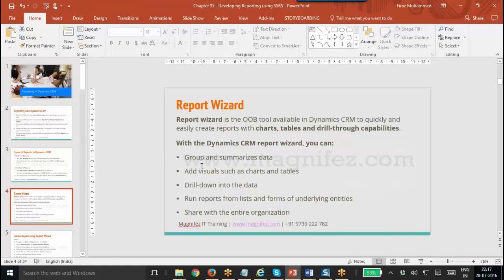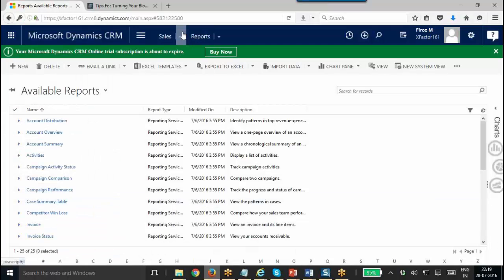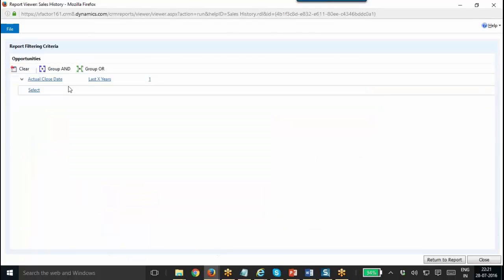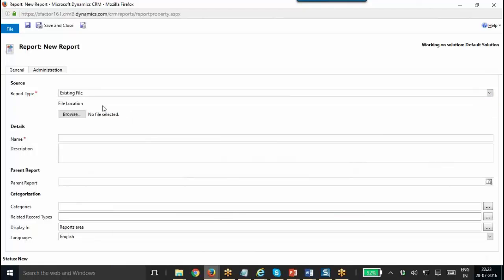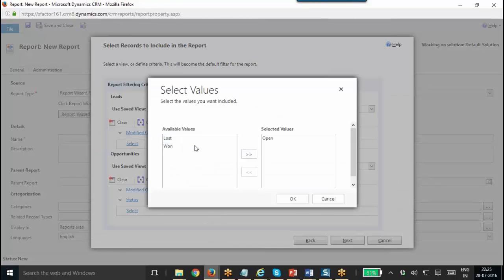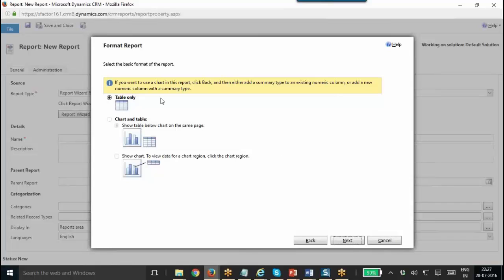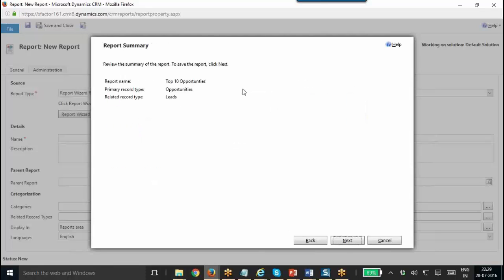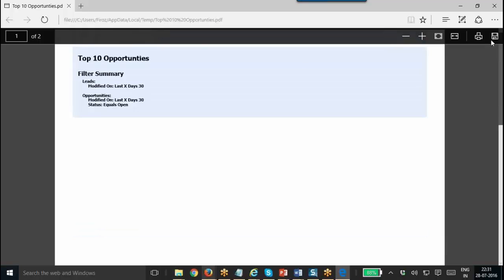Create reports in Dynamics CRM using Report Wizard | Dynamics 365